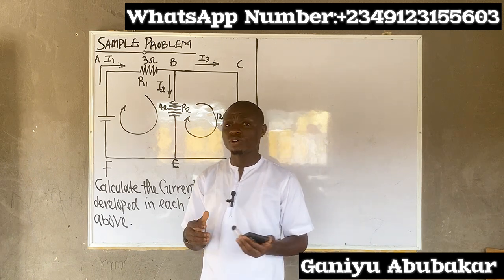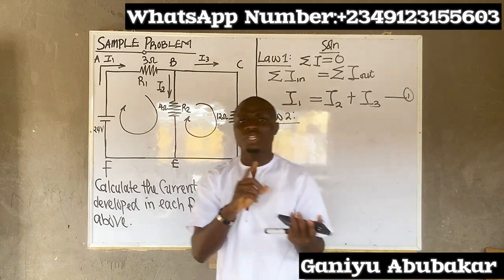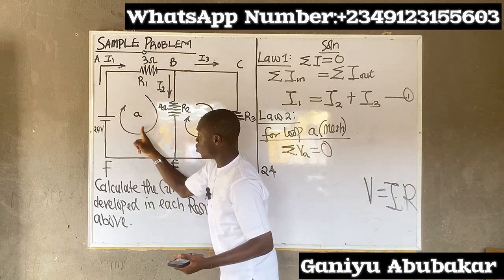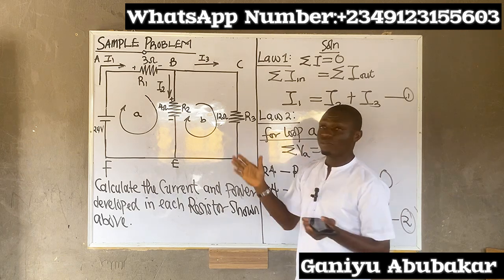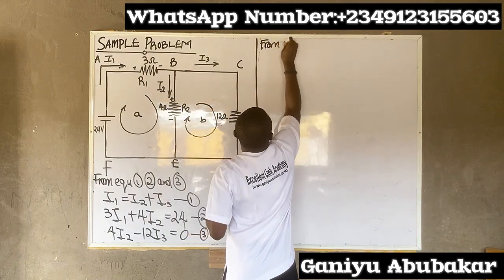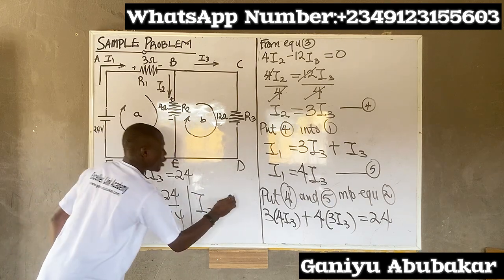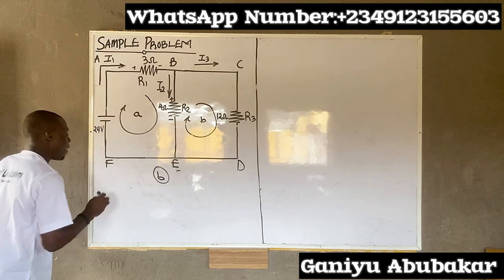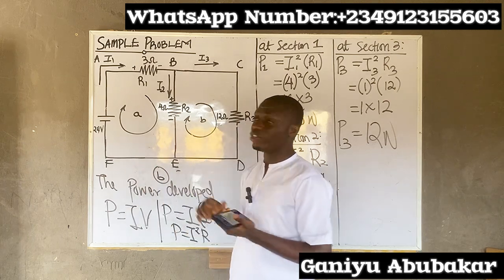Solving Complex Kirchhoff's Laws Problems | 3-Loop Circuits & Opposing EMFs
In this advanced electrical physics tutorial, we dive into Part 3 of our Kirchhoff's Laws series, focusing entirely on Solving Advanced Multi-Loop Problems. While basic rules and two-loop mesh setups are helpful, high-yield exams like JAMB, Post-UTME, and college engineering papers often present complex circuits with three or more loops, multiple opposing batteries, and tricky current sources. We show you how to set up, simplify, and solve these advanced circuits without getting lost in the math.
We walk you through this high-level circuit calculation workspace step-by-step:

Deconstructing Advanced Multi-Loop Circuits: We analyze how to systematically approach a complex network with multiple interconnected branches and nodes. You will learn how to identify essential nodes and branches to determine the exact number of KVL and KCL equations needed.

Dealing with Opposing EMF Sources: We show you how to handle circuits containing multiple batteries pointing in opposite directions. We explain the exact sign conventions to use when traversing a battery loop backward or forward, ensuring you never make a sign error on your exam sheet.

Step-by-Step 3-Loop Circuit Breakdown: We solve a highly requested past exam problem containing three distinct loops. We walk through:

Applying KCL at the primary junctions to define branch current relationships.

Writing independent KVL loop equations for all three loops.

Substituting branch relationships to reduce the simultaneous equations down to manageable terms.

Advanced Equation-Solving Techniques: We walk through the algebraic elimination and substitution steps needed to solve three simultaneous equations. We show you how to organize your coefficients systematically to avoid simple arithmetic mistakes.

What Negative Current Values Mean: We demystify the common student panic when a calculated current value turns out negative (e.g., I = -2 Amps). We explain that a negative sign simply means the actual current flows in the direction opposite to your original assumed arrow, and we show how to carry this negative value correctly through the rest of your calculations.

CBT Exam Timing and Optimization: We share speed tips on how to quickly eliminate impossible multiple-choice answers in computer-based tests by doing a quick power or voltage-drop sanity check at a single junction.

This video directly aligns with universal physics and electrical engineering standards taught in Senior Secondary Schools, Class 12 Physics, WAEC/WASSCE, NECO, JAMB UTME, Post-UTME, and introductory College Engineering courses. It serves as an invaluable, highly targeted revision resource for science and engineering students sitting for competitive entrance examinations worldwide.